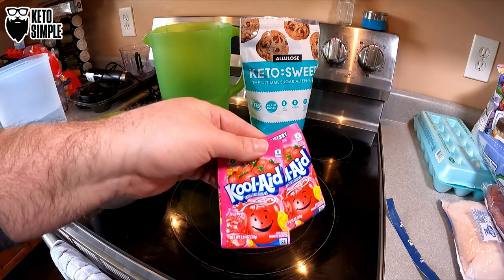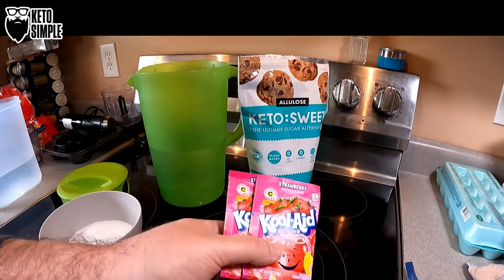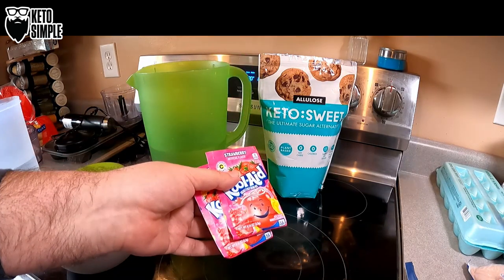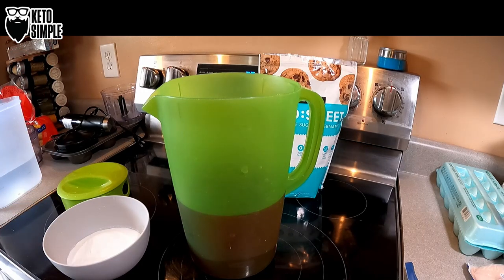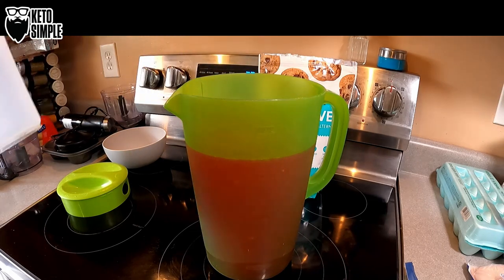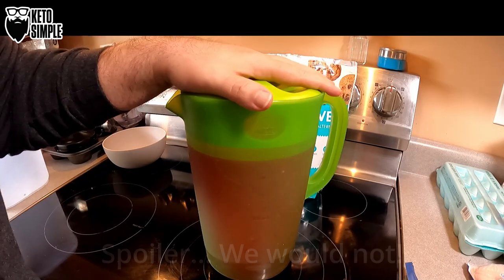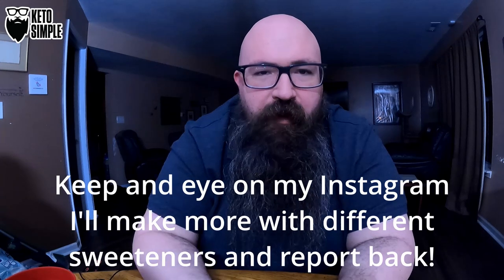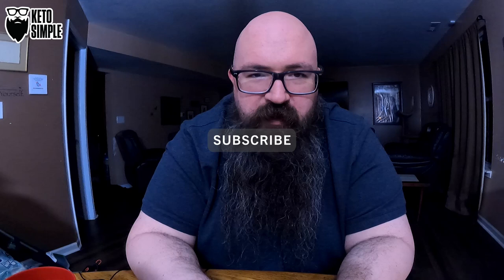Keto Kool Aid - Childhood Favorite No Sugar Added, Allulose, Monk Fruit, Sucralose, Stevia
Products & Services used in or to make this Video!

I am so excited to be included in the Keto Hope Dealers Magazine as KHD’s Keto Man Cave Founding Member!

You must check out this magazine! Oh, I almost forgot! You can pre-order the magazine using my special link

Dash DMW001RD Machine for Individual Mini waffle maker, 4 inch

Amazon Basics Multi-Speed Immersion Hand Blender with Attachments - Black

Amazon Basics Silicone, Non-Stick, Food Safe Baking Mat, Macaron - Pack of 2

Media Mod (HERO9 Black) - Official GoPro Accessory (ADFMD-001)